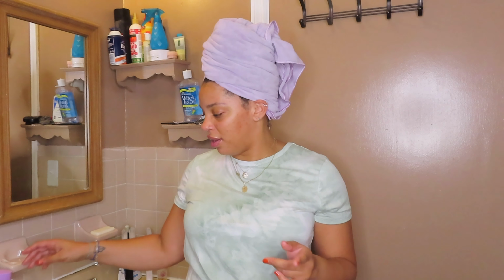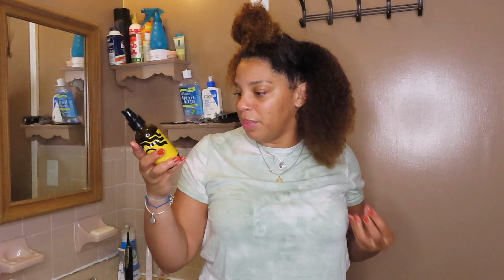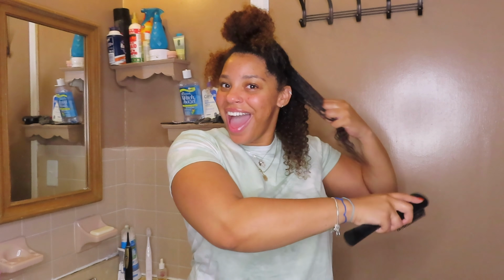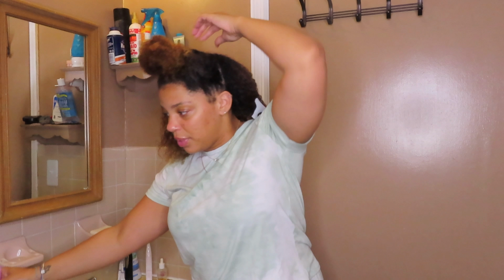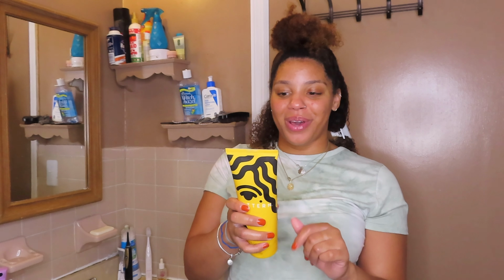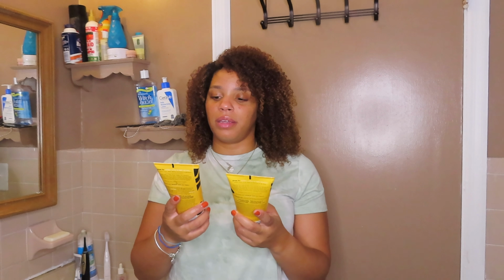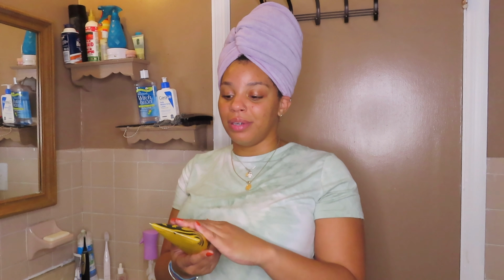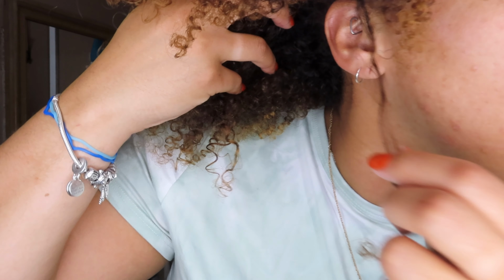Patten Beauty Wash&Go | Curls&Cocktails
Hey friends, here’s another wash and go !!  I hope you guys enjoy watching !

My name is Justine and I am a 6 year natural, curly girl who loves her tresses and a good cocktail, so that's exactly what my channel is about ! I wanted to share my love for experimenting with different hair products and styles, as well as trying new drink recipes and sipping on delicious cocktails ! All things curly, all things adult bevie ! Instagram/Twitter/Snapchat - @JustineJanessa